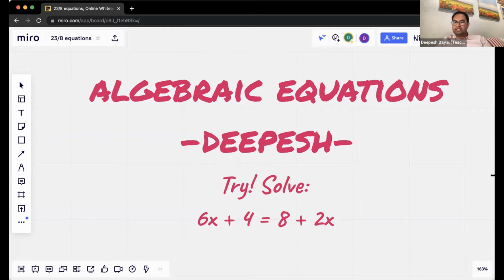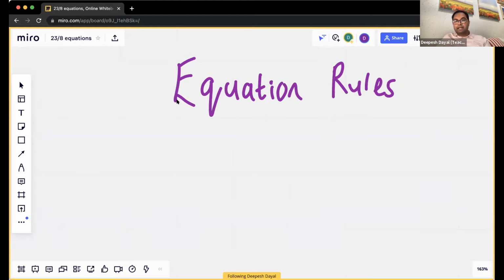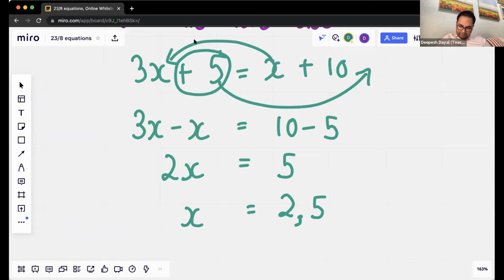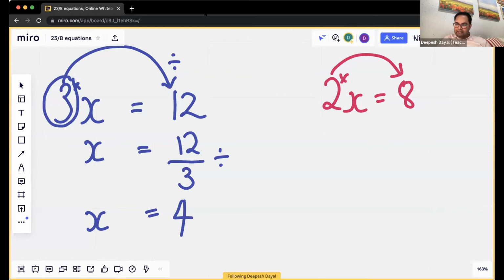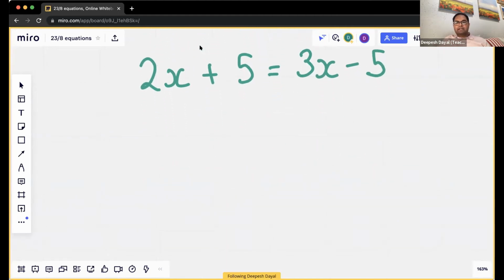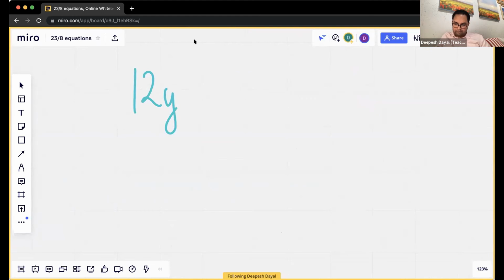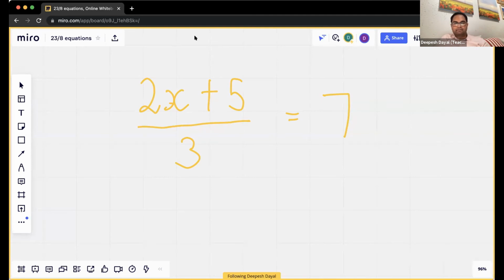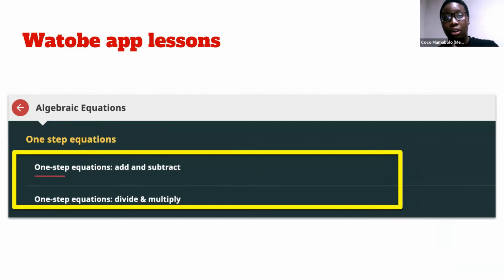Grade 8 Algebraic Equations: Lesson 3 - Addition & Subtraction in Equations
Learn how addition and subtraction works in algebraic equations